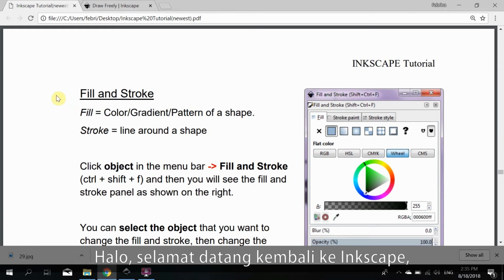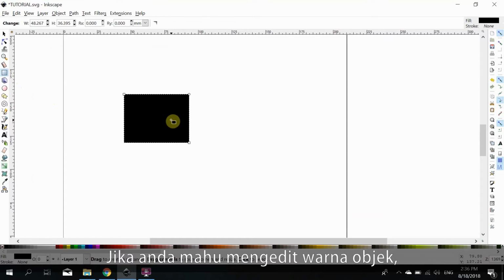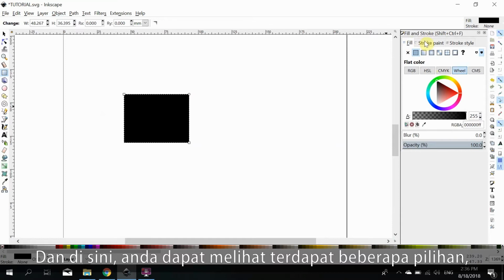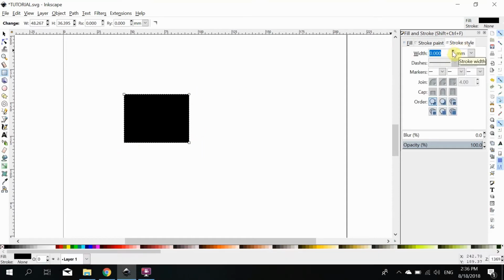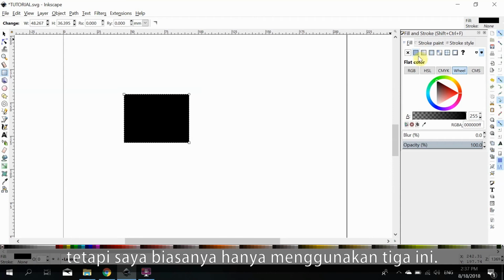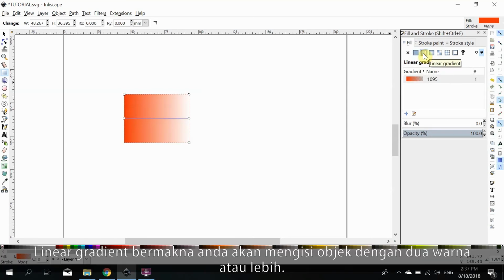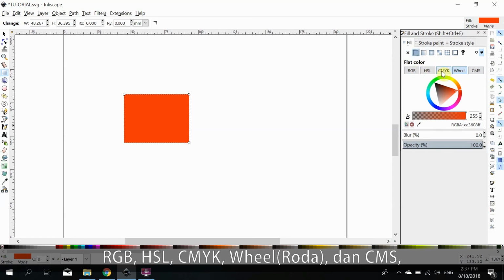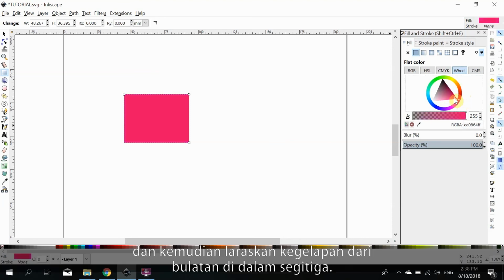[Inkscape Malayu/Indonesia Tutorial] #12 Fill and Stroke -1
You will learn how to fill the color of an object stroke.

Edited by passbyvalue group.